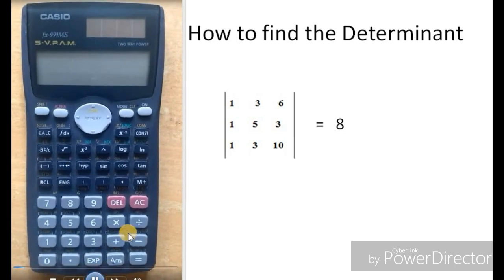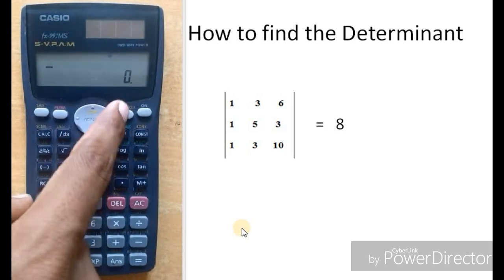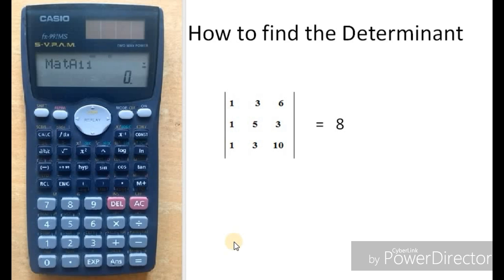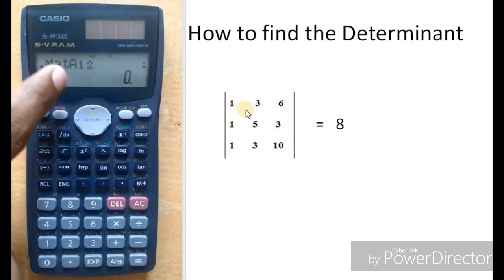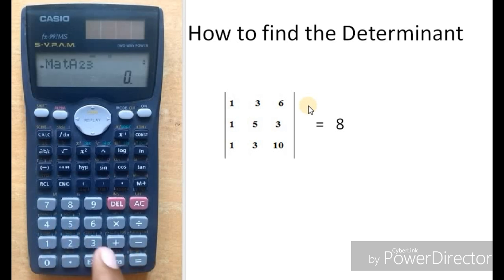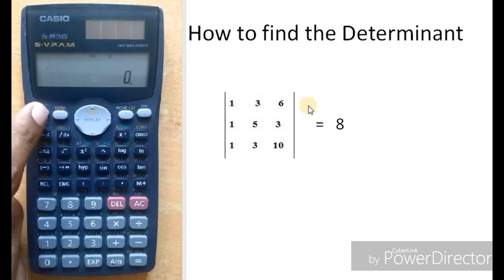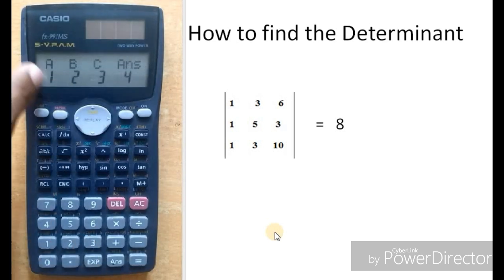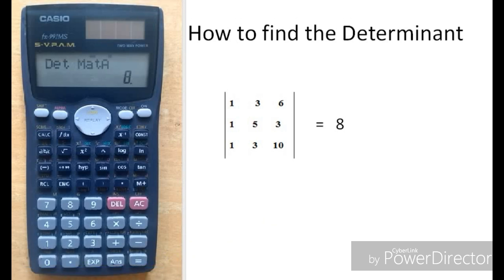How to find the determinant value of matrix in calculator | Casio fx991 MS | The calculator King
Hi this YouTube/Facebook Page channel gives complete information about “How to operate the calculator”.
Complete guidance about the every function of calculator.
Give easy way to solve numerical problem in minimum time.
Give the easy solution of every math & numeric  topic.

Related to Designing Software where all your doubts about how to use any Design Software will be cleared step by step.

This video give information about how to find determinant valu of matrix in calculator